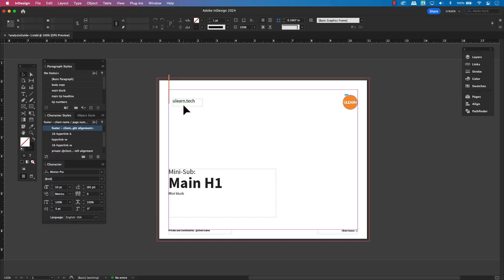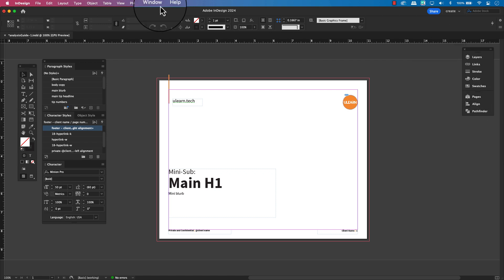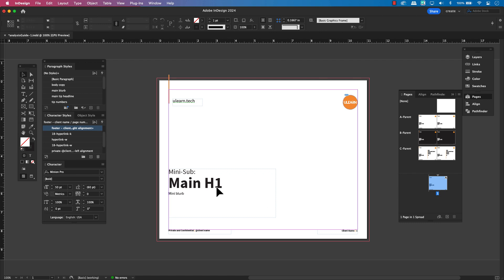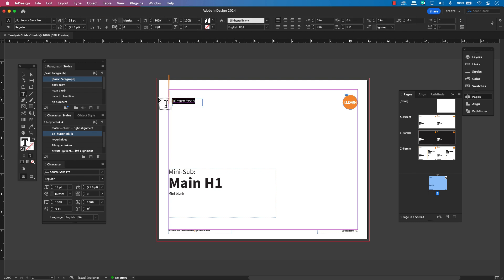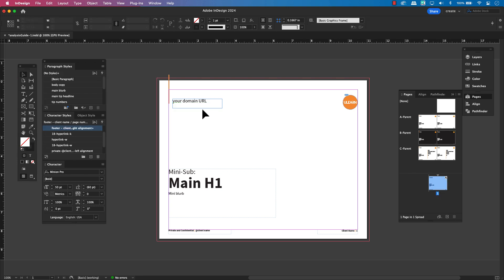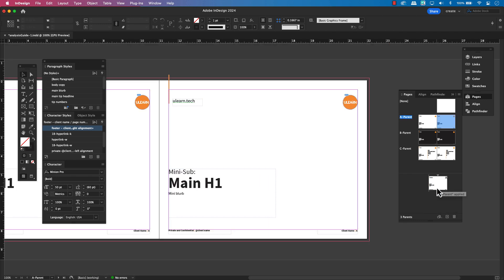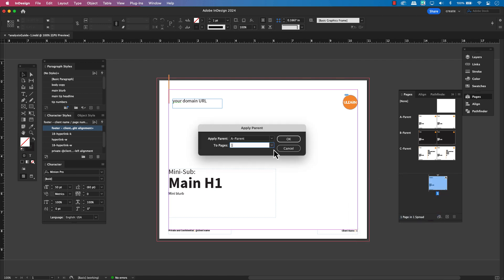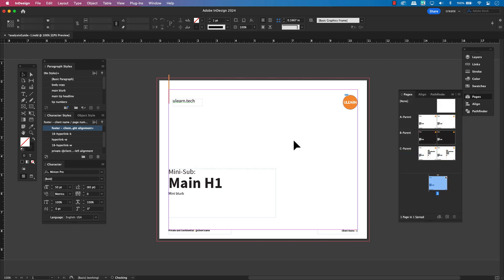How to Unlock Parent Page Items in Adobe InDesign (Quick Tip!)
Learn how to override (unlock) parent page items in Adobe InDesign with this quick and easy tutorial. Discover the keyboard shortcut to unlock content and understand the implications of overriding. This video also shows you how to reapply parent page content to reconnect your document pages to the parent page template. Perfect for InDesign users looking to manage headers, footers, page numbers, and other repeated elements.

Are you having trouble understanding Adobe's tools or applications? Visit my playlists for a visual quick-start to your learning.

ulearn.tech